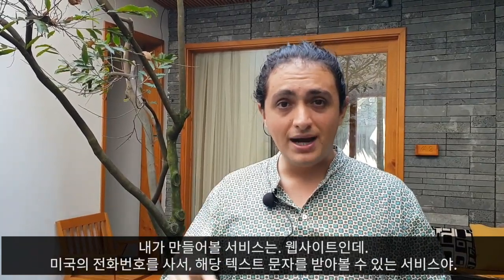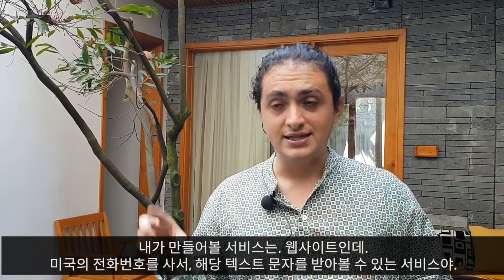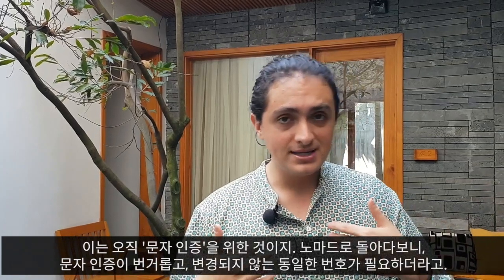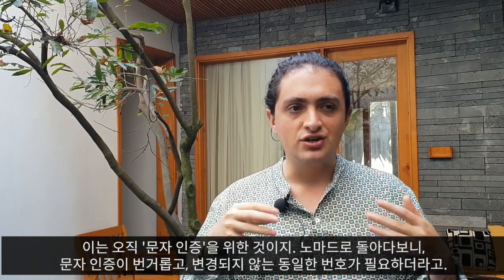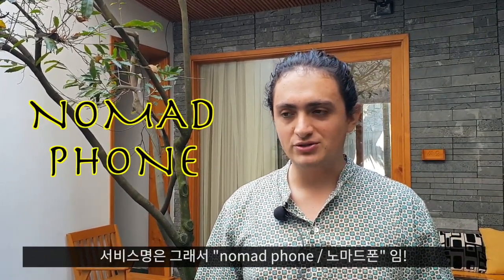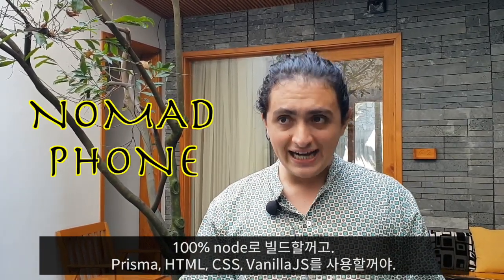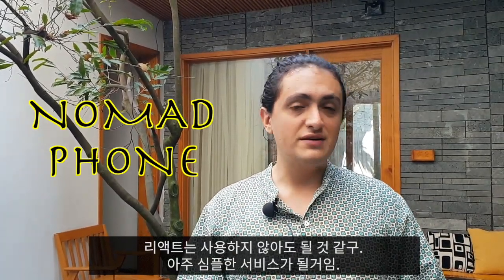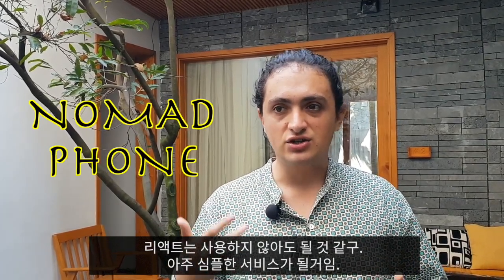(Day. 01) 한 달 동안 스타트업 1개를 만든다고? 100% NodeJS 풀스택으로 서비스 만들기!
한 달 동안 1 스타트업 만들기? 그 전과정을 공개하는 시리즈를 시작합니다.
스택은 100% nodeJS, prisma, html, css, vaillaJS 입니다!
We are making 1 startup in 1 month!
with nodeJS, prisma, html, css, vaillaJS